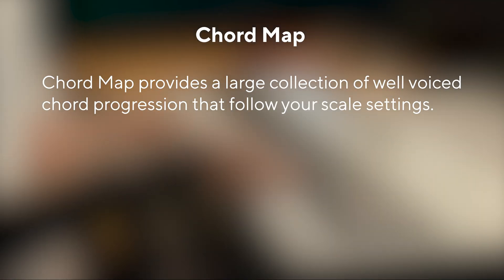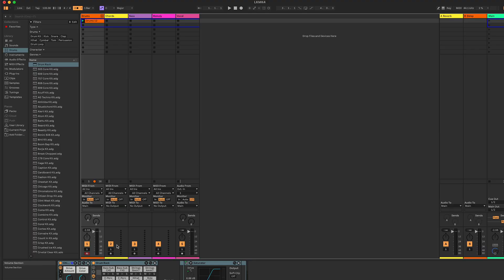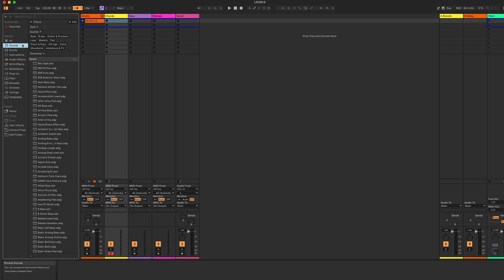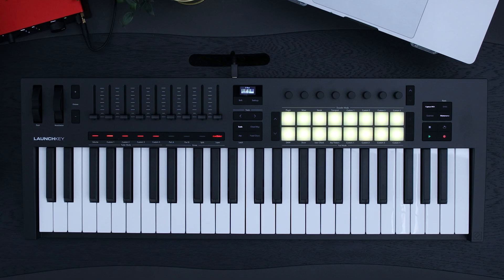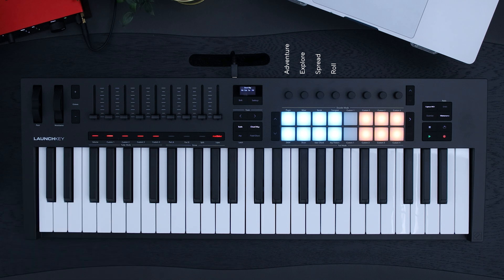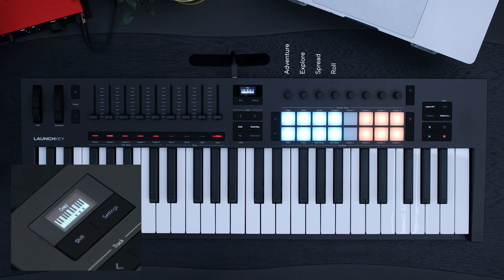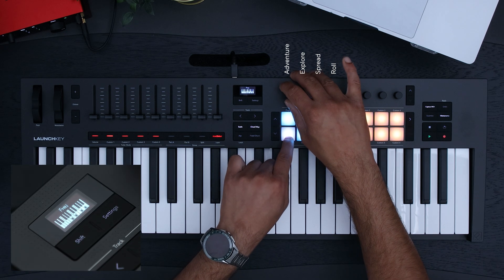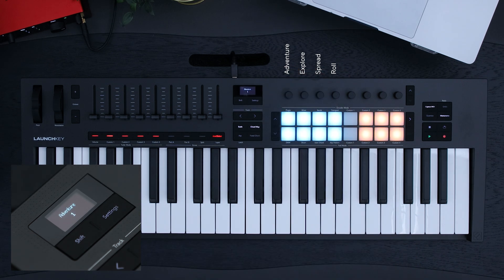How to use Chord Map to record a chord progression in Ableton Live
Chapters:

00:00 - Introduction
00:18 - Load Instrument
00:30 - Chord Map
01:10 - Adventure
01:28 - Explore
01:52 - Spread
02:03 - Roll
02:25 - Performance Modifiers